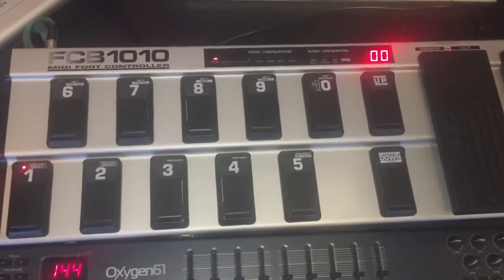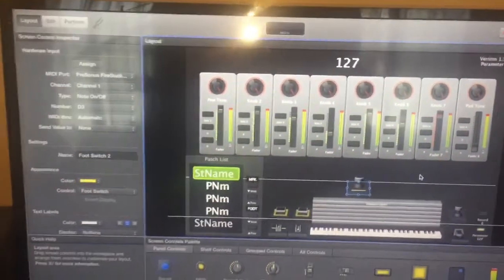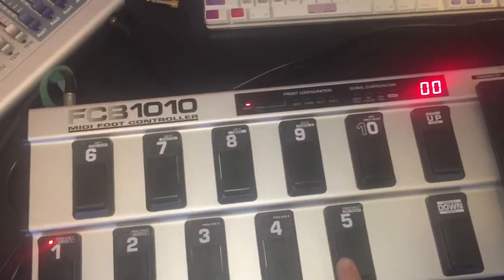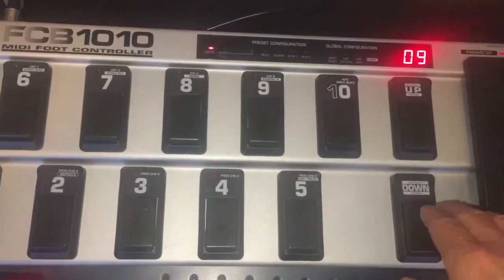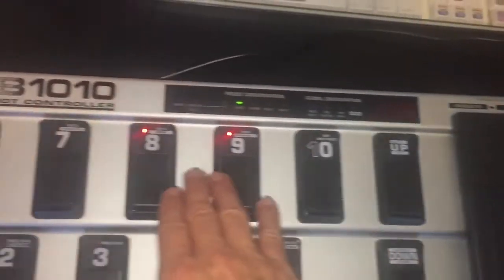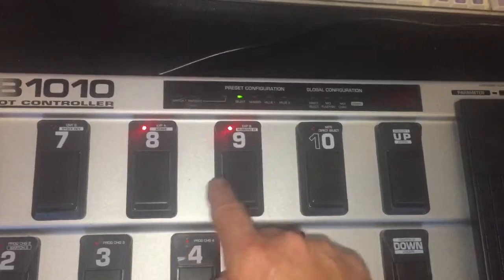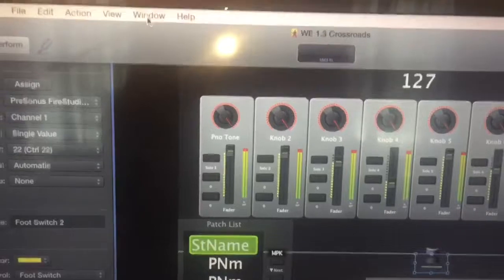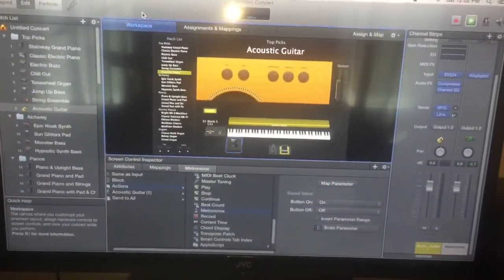Programming FCB1010 to trigger Mainstage